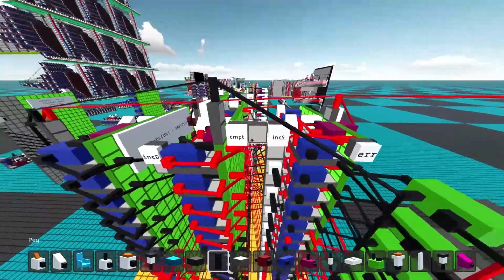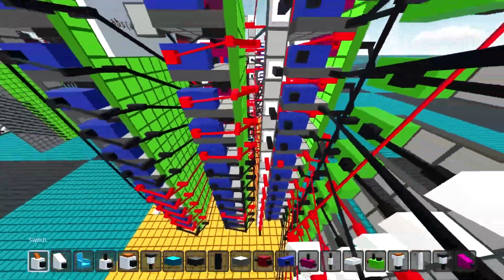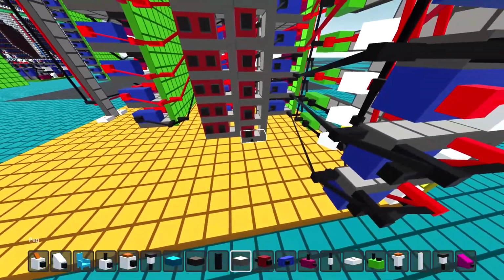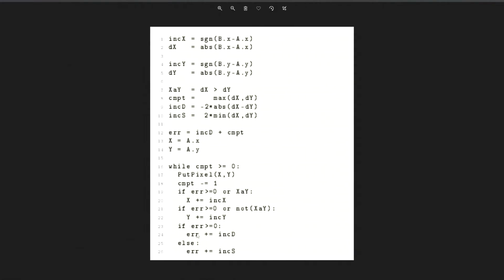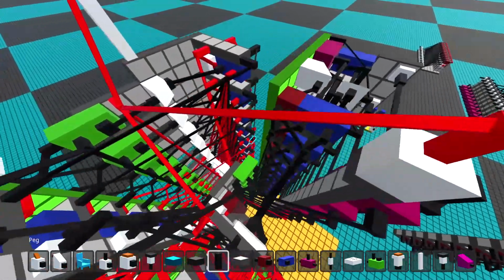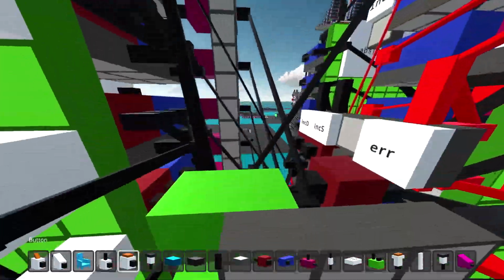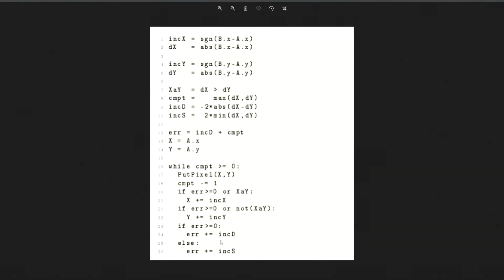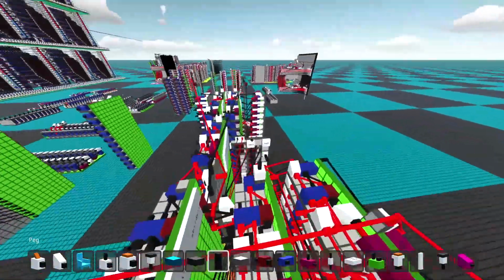Logic World Bresenham's Line Drawer: Tutorial #5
God this took a long time to edit/render. Vegas kept messing up the end of the video so I rendered the first several clips and the last clip separate, then re-rendered as a whole video. That worked, except now there's 3 mins of black nothing at the end of the video for some reason so... Enjoy!

If you enjoy my content:
ETH WALLET ADDRESS: 0xe7a1de73a7b70c2acbf01e39029b18d709d66f1a